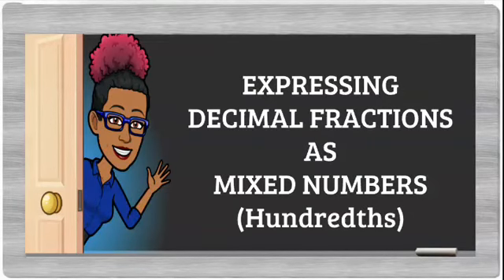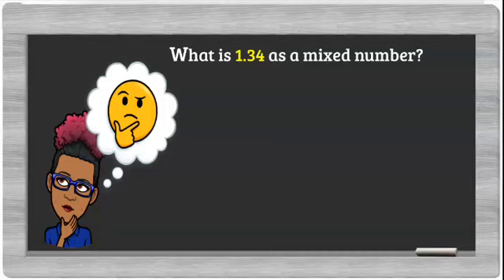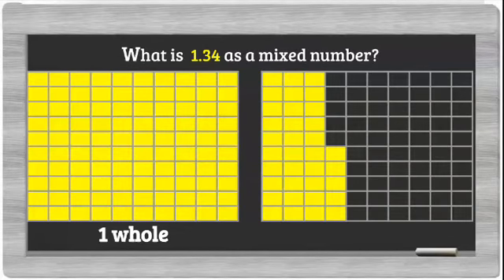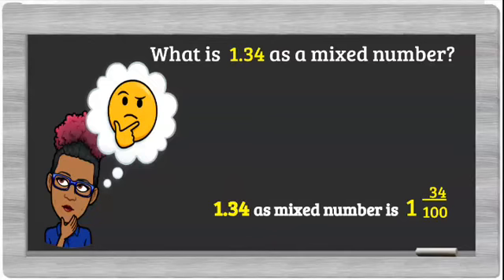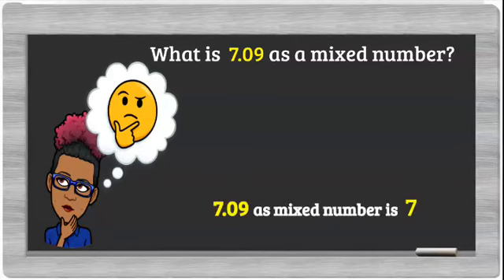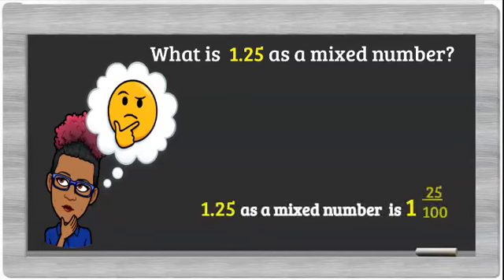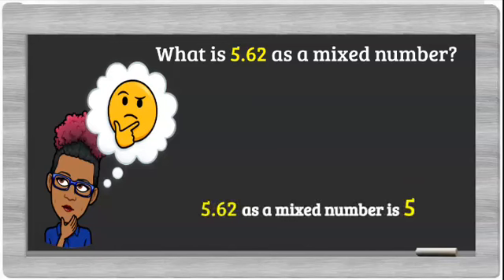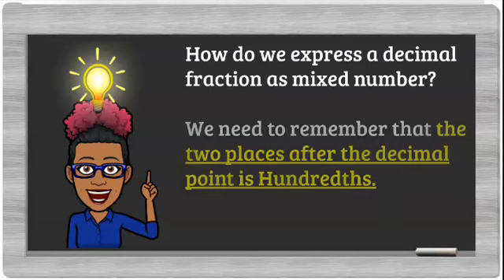Decimal Fractions as Mixed Numbers (Hundredths) ‎@TINKERSELLE GRAMMAR and MATHEMATICS MADE EASY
Expressing Decimal Fractions as Mixed Numbers (Hundredths) ‎@TINKERSELLE GRAMMAR and MATHEMATICS MADE EASY